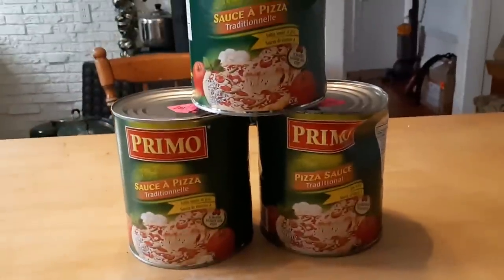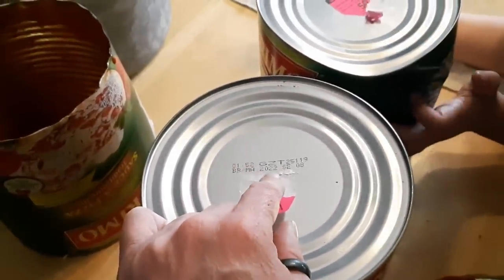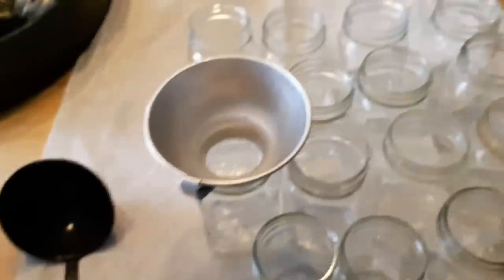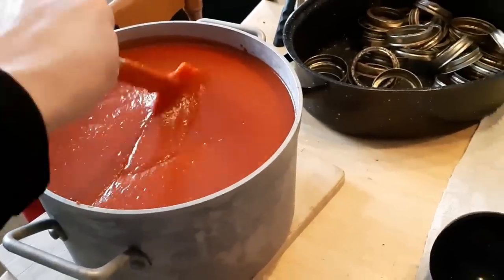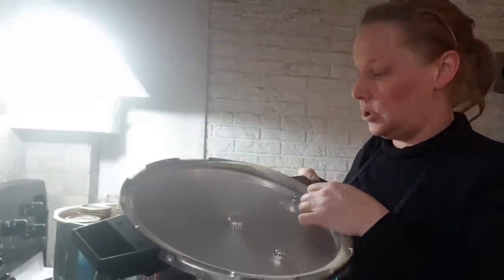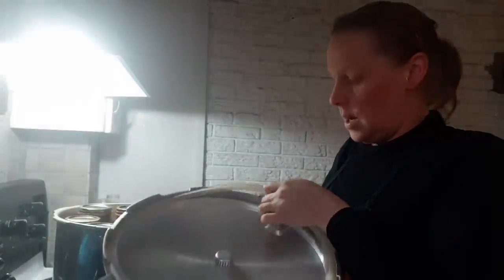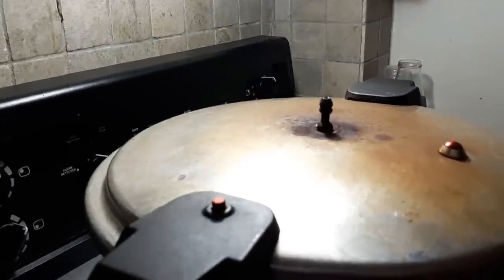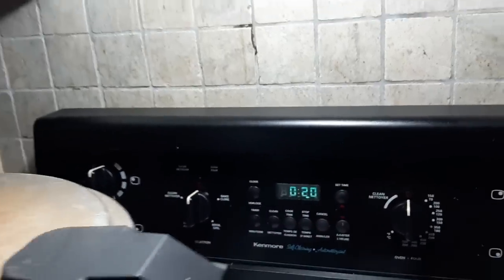Re-Canning Pizza Sauce Step by Step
Tracey @ Nova Scotia Living
B0V 1A0

Twitter Scotianliving

Thanks guys ~ Tracey